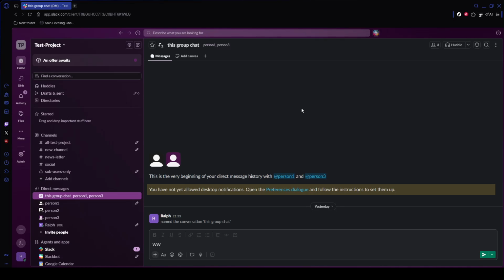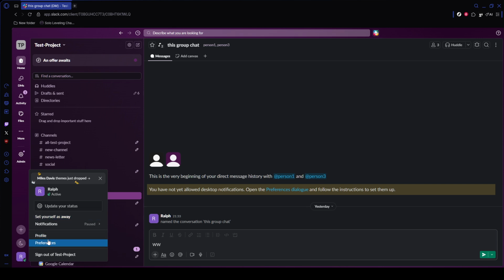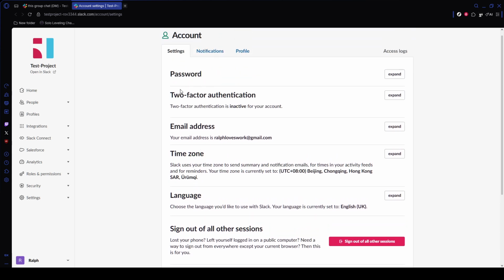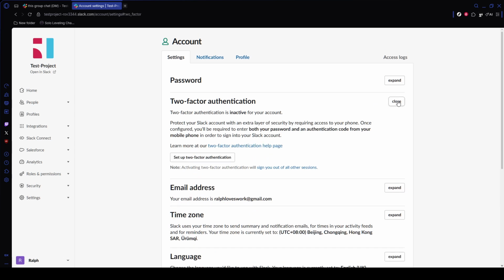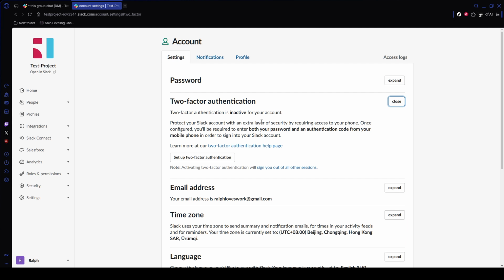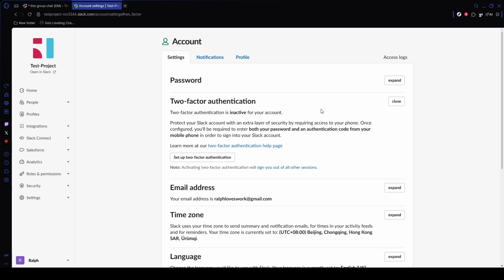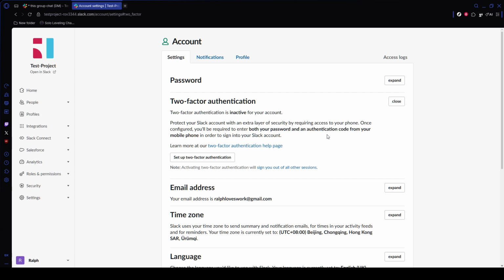How To Enable 2FA On Slack [Step By Step Guide]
In today's video we cover How To Enable 2FA On Slack [Step By Step Guide]